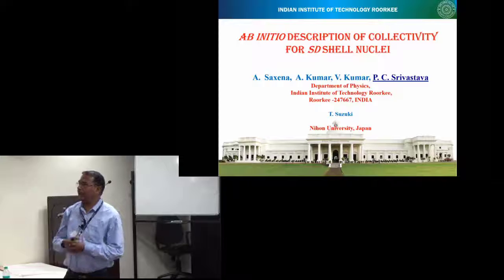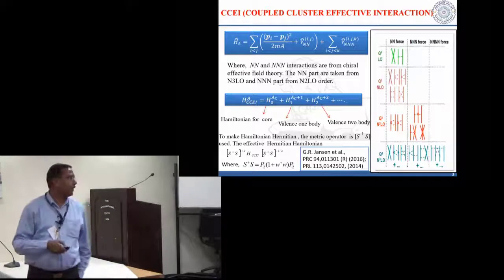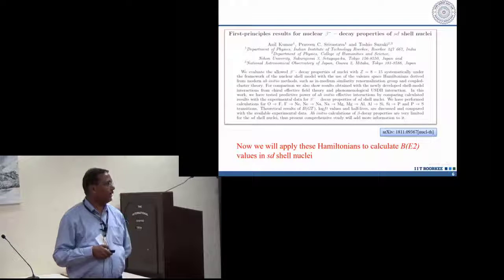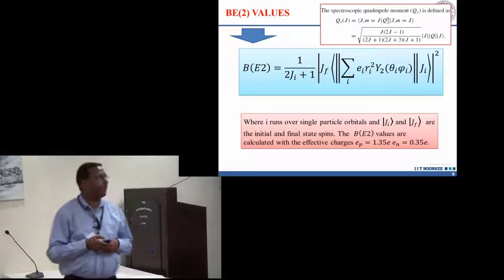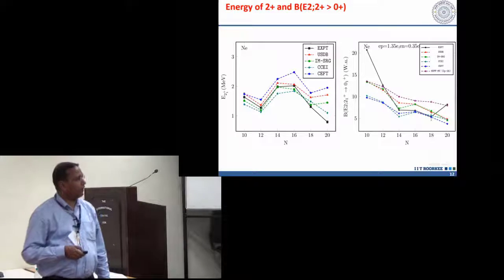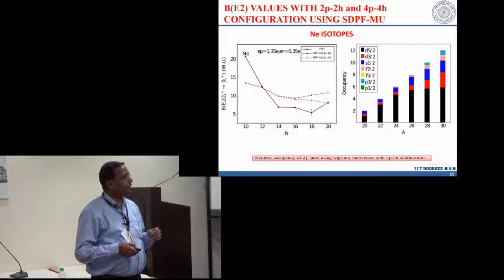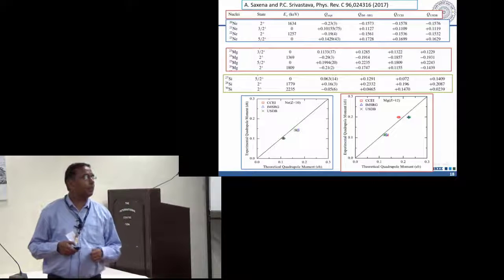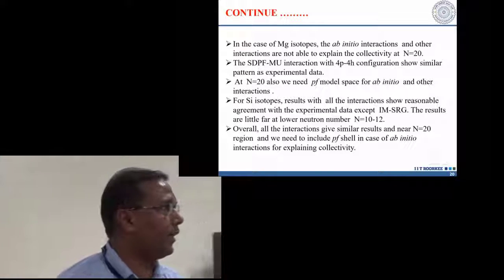24. Ab initio description of collectivity for sd shell nuclei